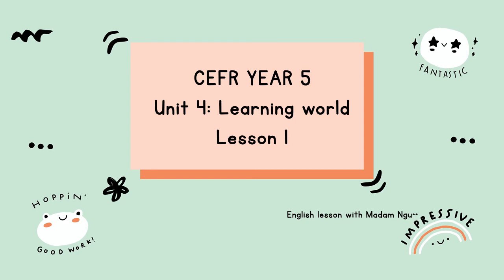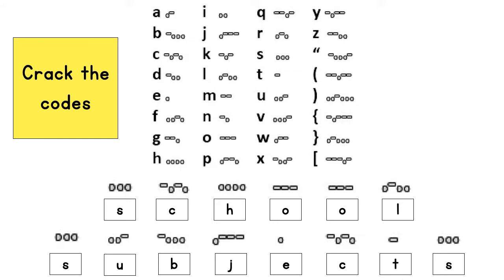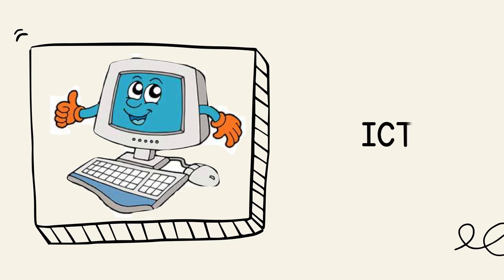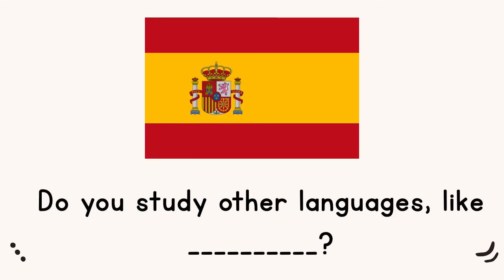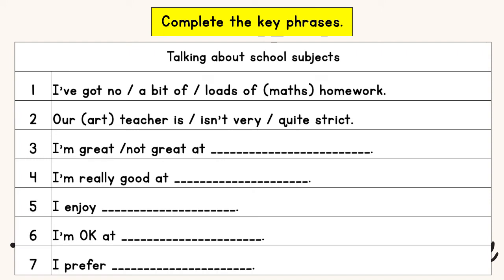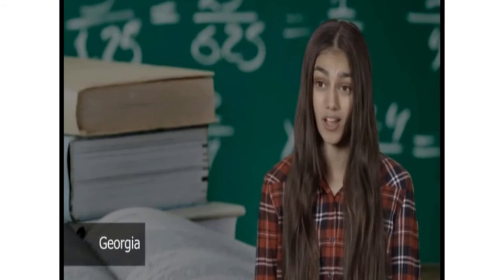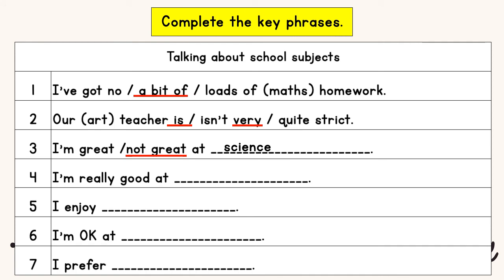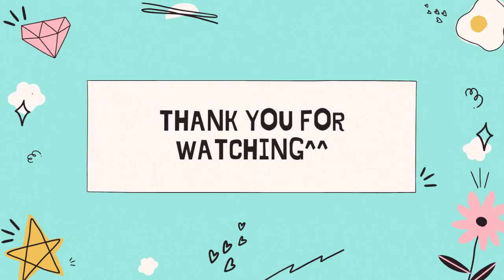CEFR Year 5 Unit 4: Learning World | Lesson 1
This video reviews several school subjects in the school.